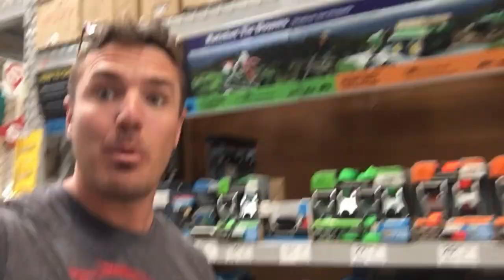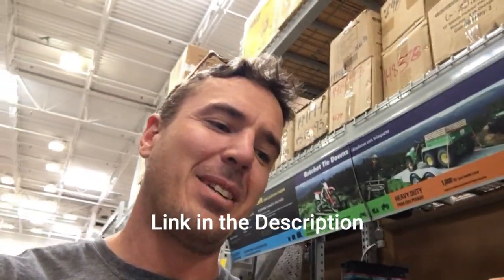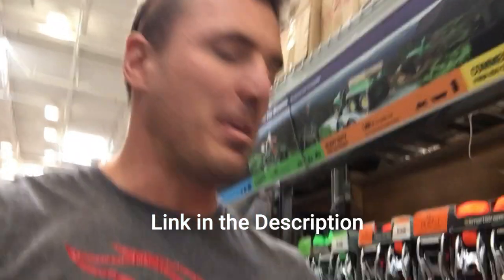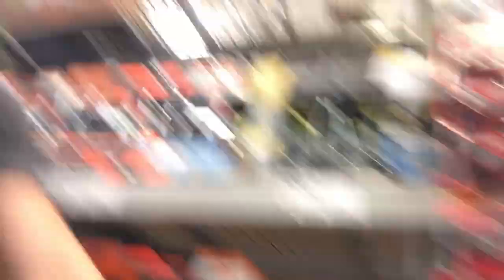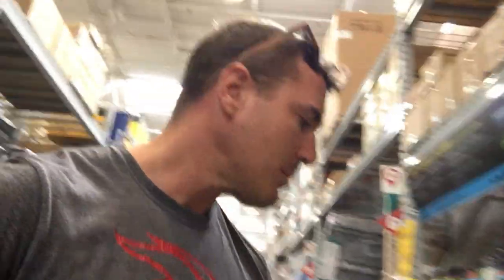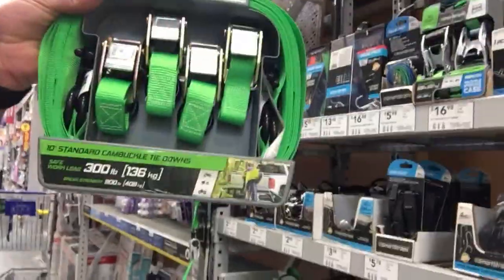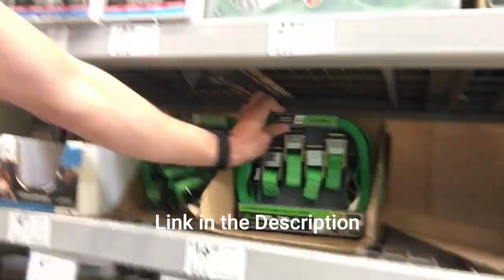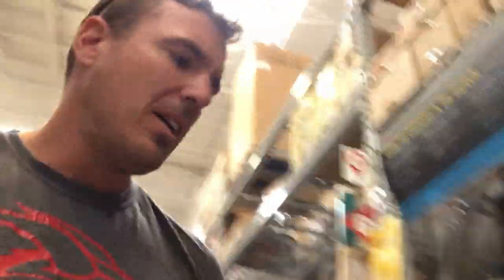Home Suspension Trainer Anchoring on the Cheap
Suspension Trainers (Rings, TRX, or Homemade) are CLUTCH when it comes to home gym training, but how do you anchor it beyond the door option? These are the best anchors for ceiling mounts to give you many more options for movements (and they are cheap)!

Find out what your Top 5 pieces of Fast and Cheap Home Equipment are

D Ring Example
Cam Buckle Tie Down Example